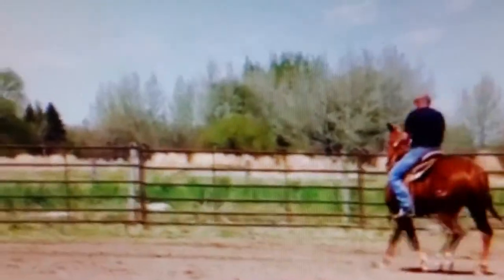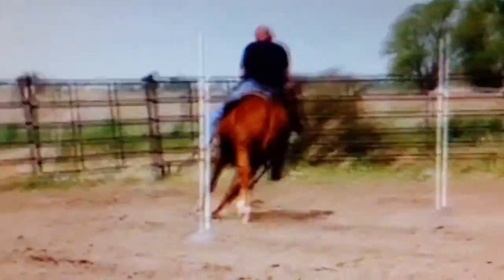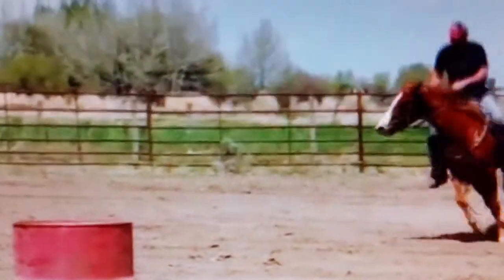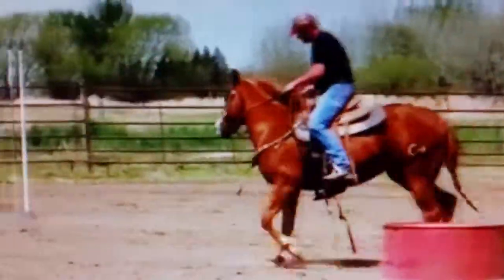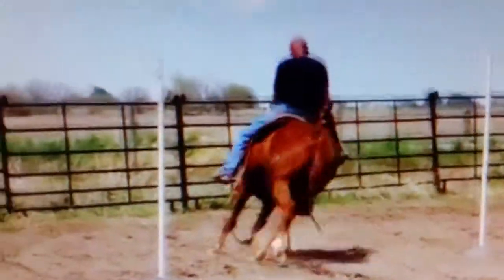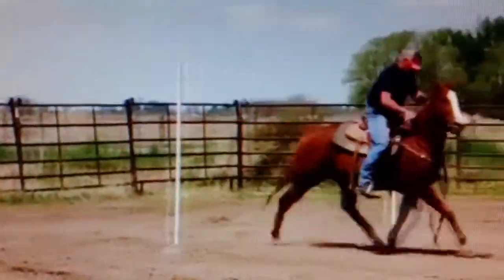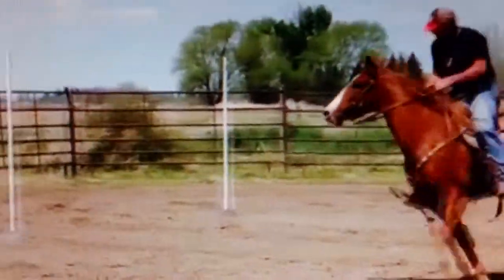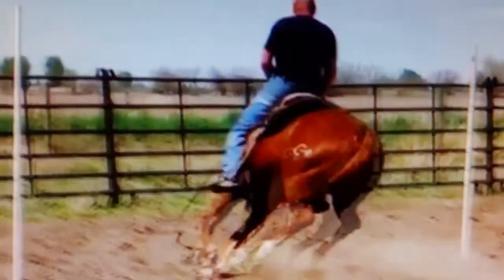Pole exercise for barrel horses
Video courtesy of Cody Hyde on behalf of BarrelHorseHeaven.com June 2014 issue article.